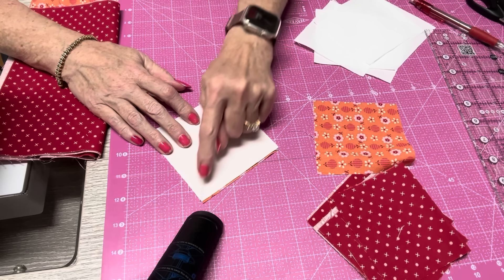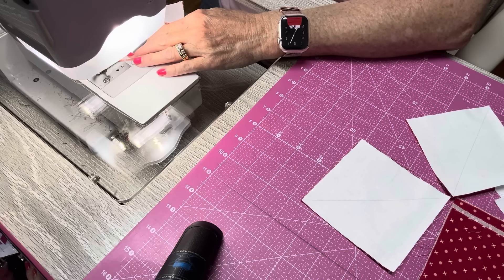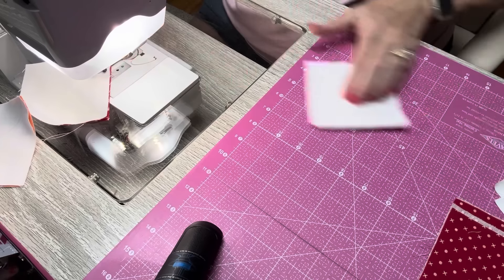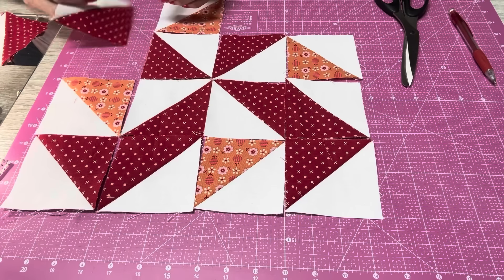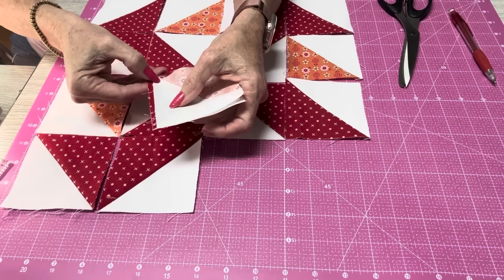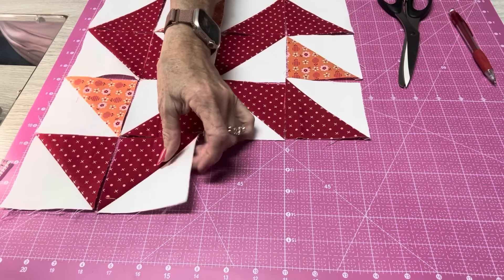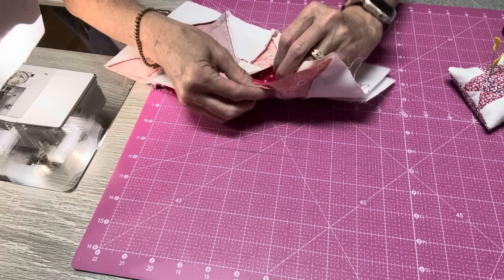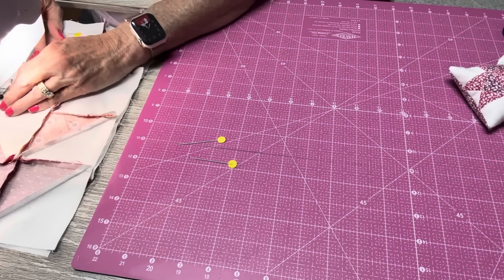The Quilting Corner - Block 8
Sewcharmingquiltshop.com